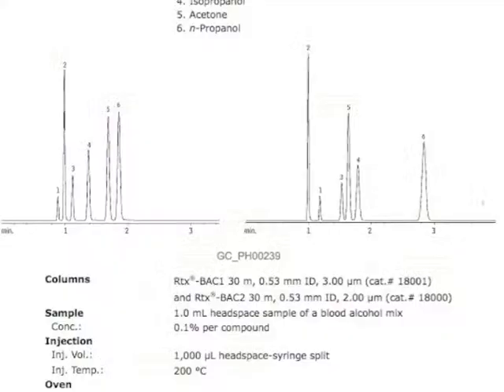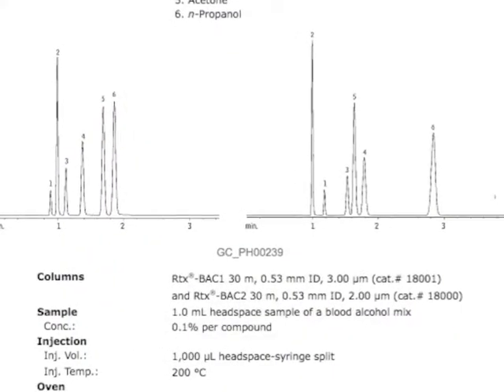Can "it" be tested for by GC-FID or GC-MS?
Forensic Science Expert Attorney answers the question:  Can "it" be tested for by GC-FID or GC-MS?